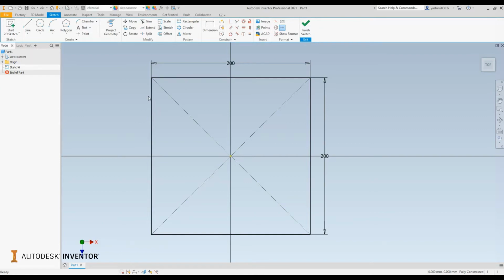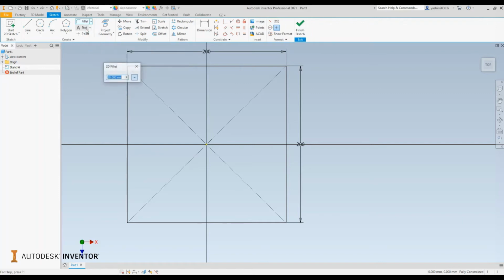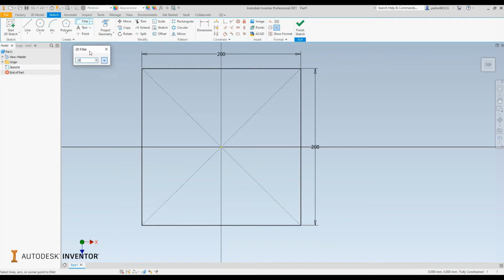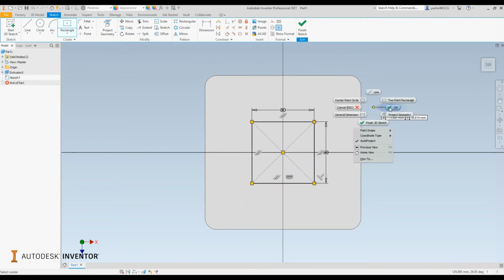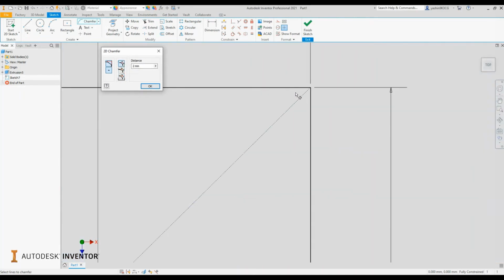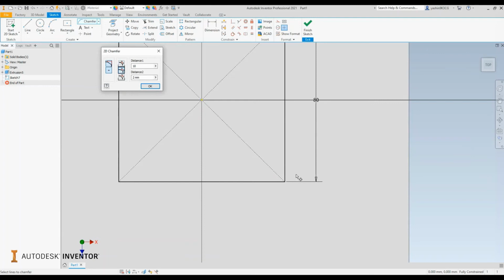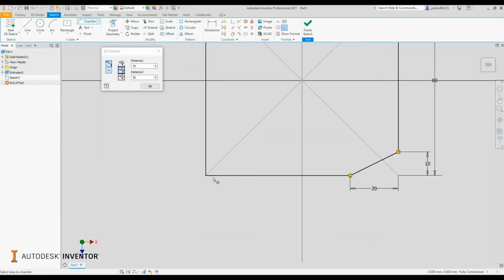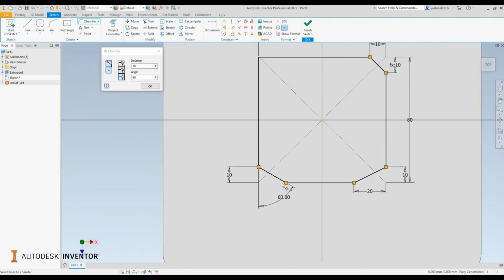Sketch Fillet tool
Inventor Sketch Fillet tool